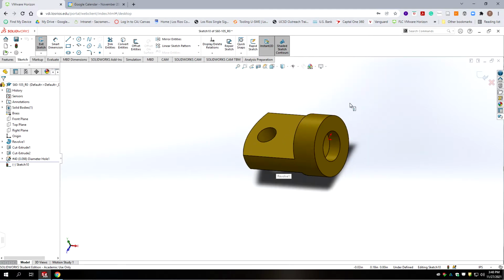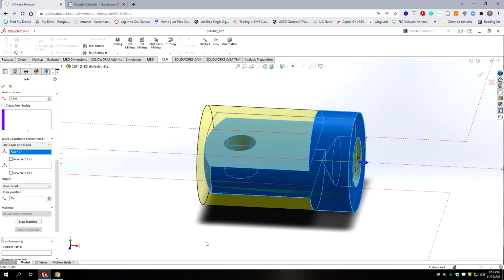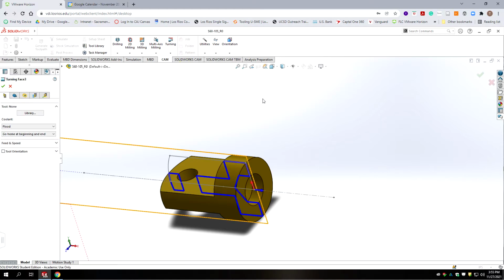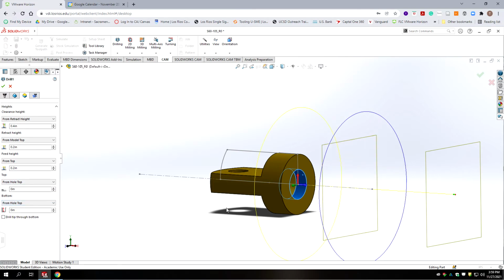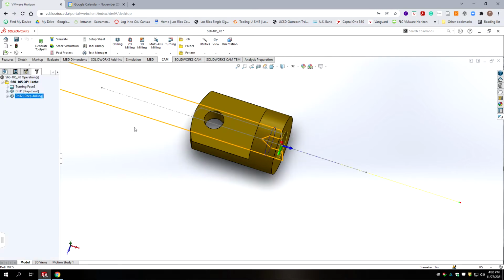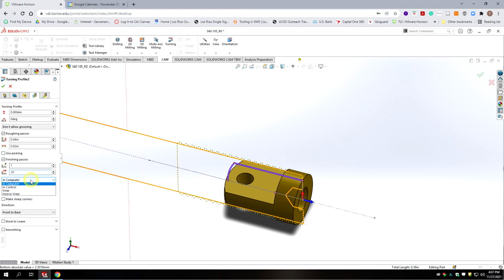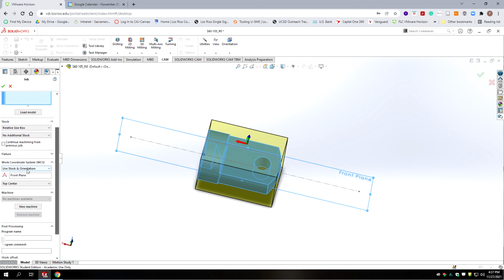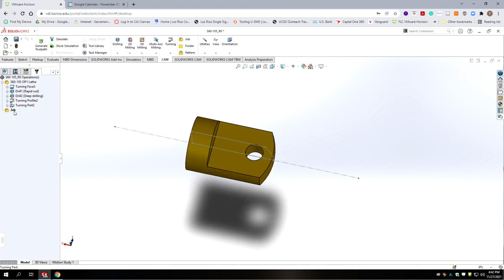S60-105 CAM TUTORIAL -Part 1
This is the first installment of a two-part video tutorial for the CAM programming of the S60-105 ROD END, part for HSM Works in the Solid Works CAD environment.